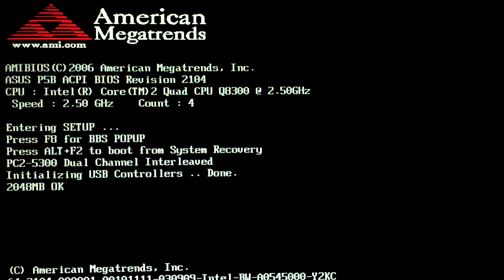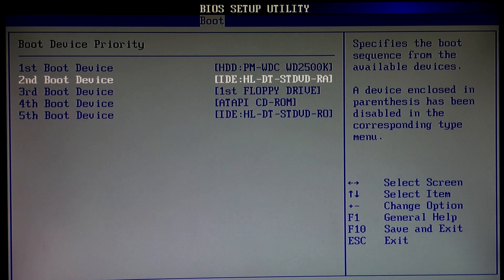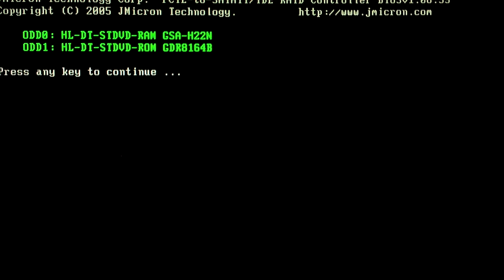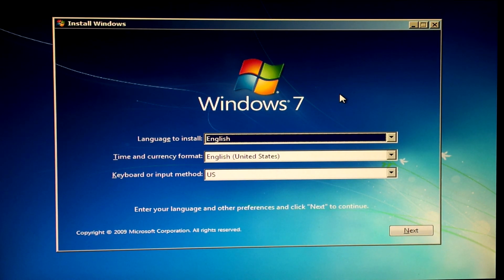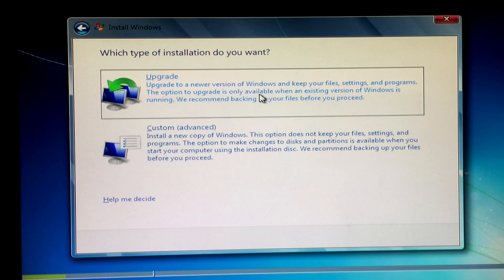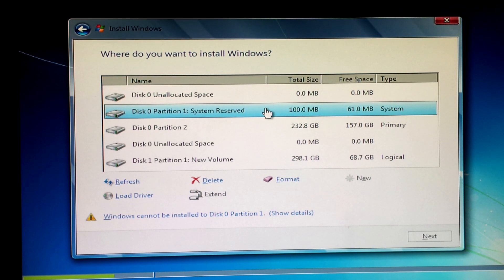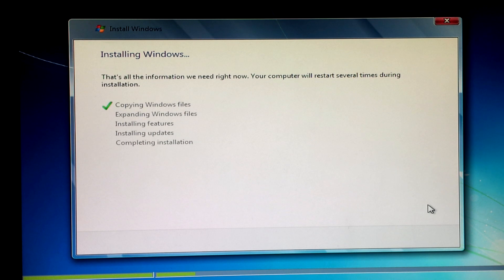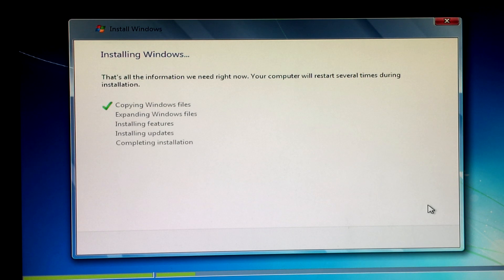How to reformat and install Windows 7 (same for Windows 10, XP and Vista)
In this video you'll be shown how to reformat and install Windows 7 (keep in mind this method is the same for XP and Vista). If you do NOT want to reformat but simply upgrade, then follow along as all the steps (except for one) is the same.